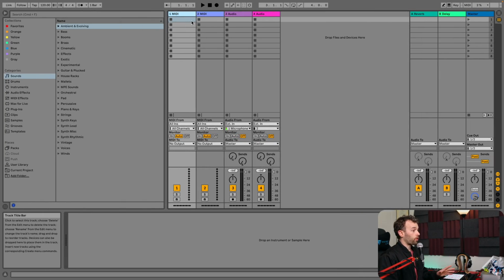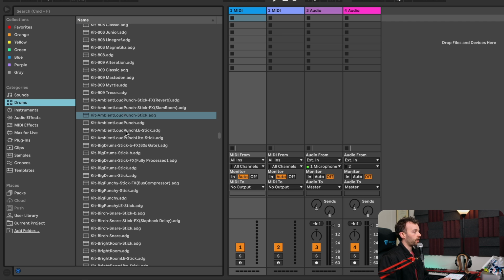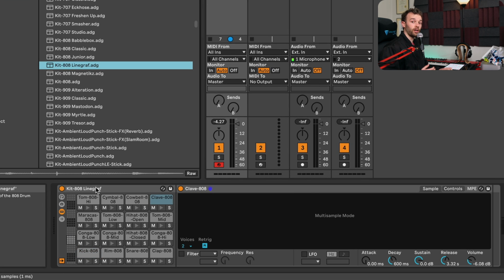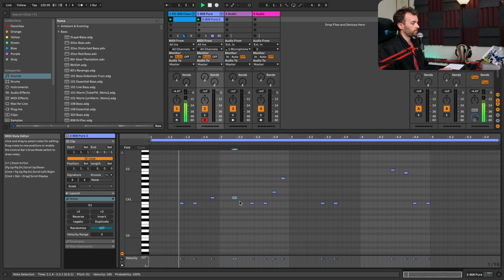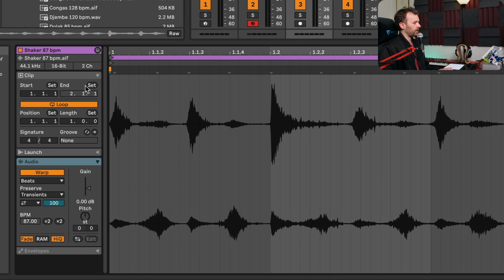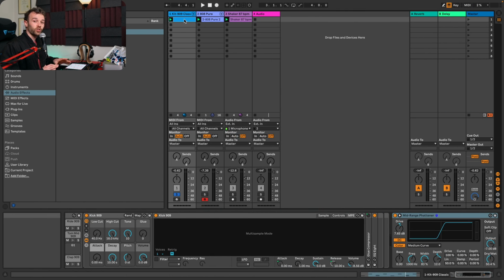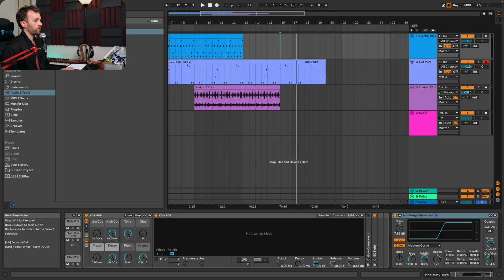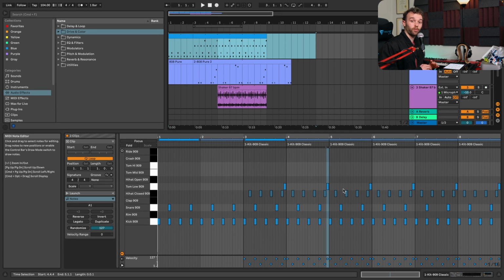Getting Started With Ableton Live (for Beginners)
Hey friends! In this video, I'm going to take you through how to get started making your own music using Ableton Live. This one is for complete beginners, but even if you're used to making music in other DAWs, I'm hoping you can still learn something from it. :)

⏰ Timestamps:
0:00 - Intro
0:33 - Ableton Live Editions
2:53 - Layout Overview
4:16 - Preferences
6:50 - Adding a Drum Kit
9:01 - Creating a Drum Pattern
11:55 - Changing Kits
12:31 - Adding a Bass
13:26 - Computer MIDI Keyboard
14:35 - Recording a MIDI Clip
15:36 - MIDI Quantization and Editing
17:13 - MIDI Loop Length
18:00 - Track Controls
18:55 - Changing the Sound
19:23 - Adding an Audio Loop
21:43 - Adding Audio Effects
23:02 - Hot-Swapping
24:11 - Adding Additional Effects
25:27 - Intermission
26:07 - Performing Your Music
27:38 - Record Your Performance
28:42 - Back To Arrangement
30:05 - Navigating Arrangement View
30:59 - Editing Your Arrangement
33:08 - Tempo Adjustment
34:21 - Saving and Exporting